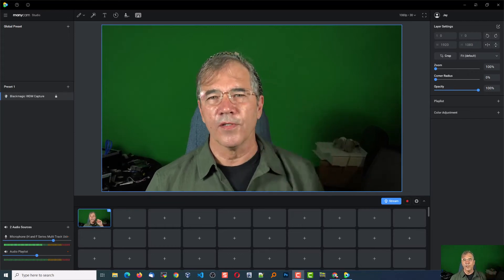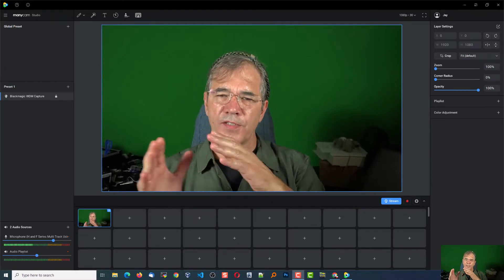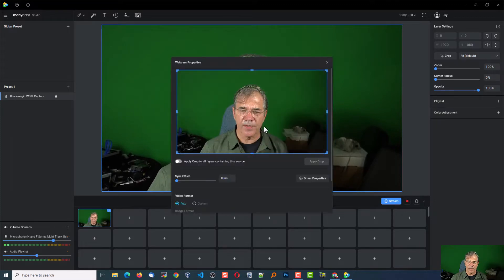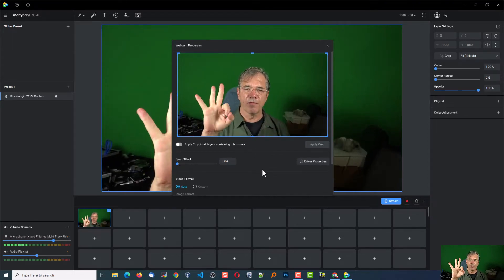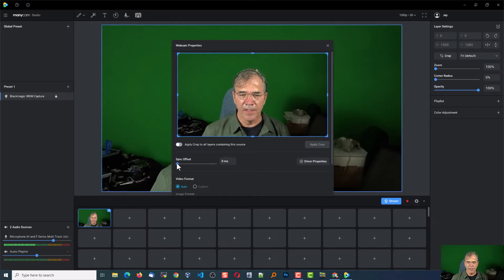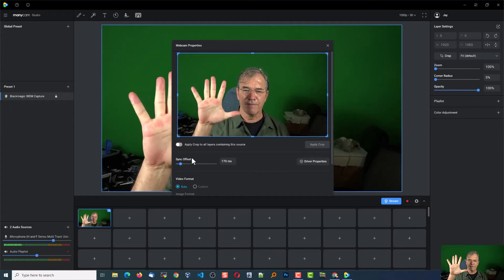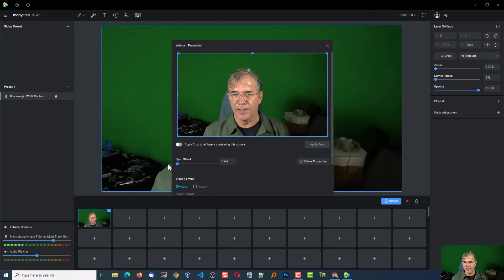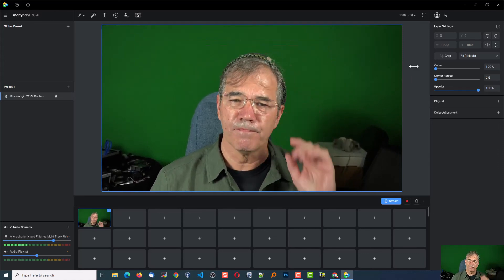Manycam Audio / Video Sync Problems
When playing to myself as shown here or recording in Camtasia or other software the manycam result is the same.  Do you have a fix for this?